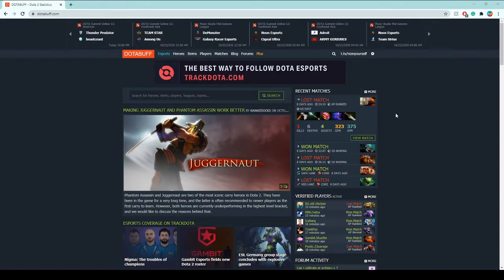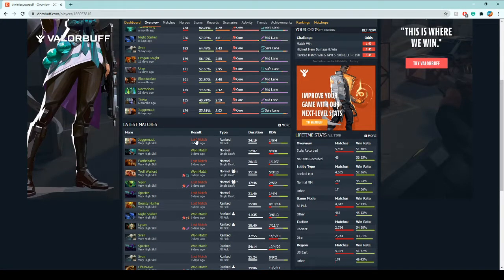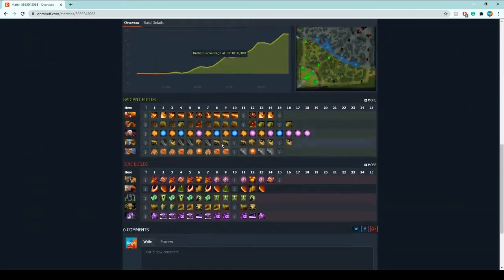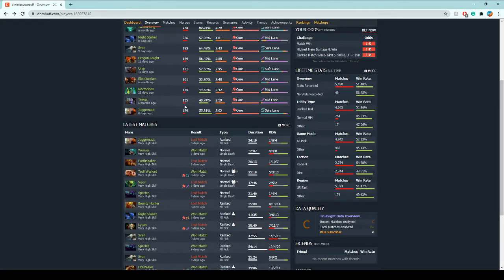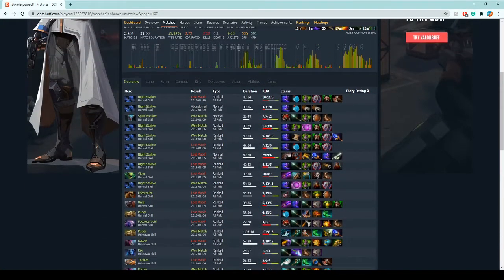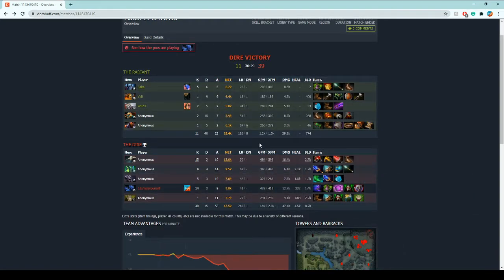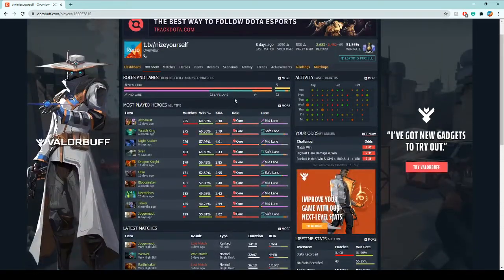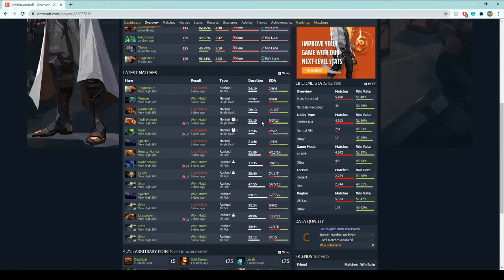HOW TO ACQUIRE VERY HIGH SKILL ON DOTABUFF? - (Normal Skill, High Skill, Very High Skill) - Dota 2